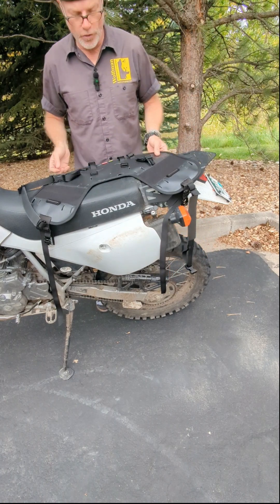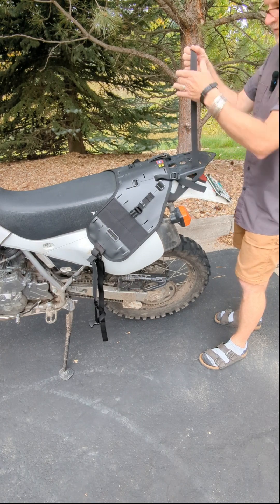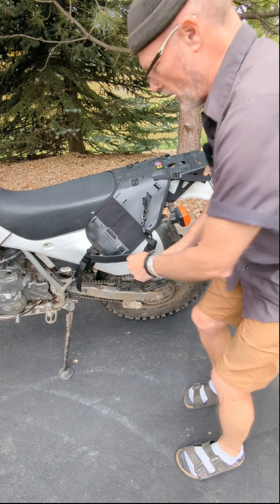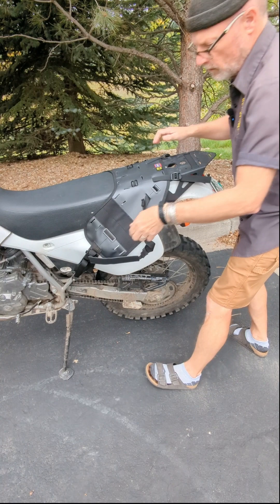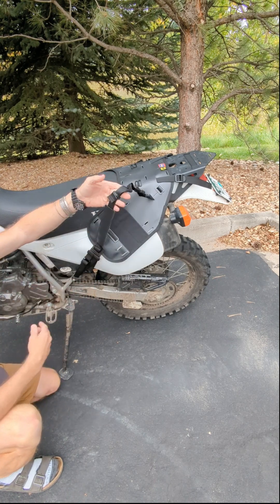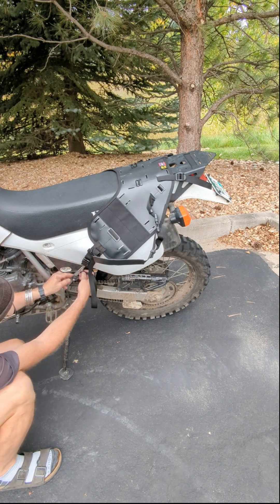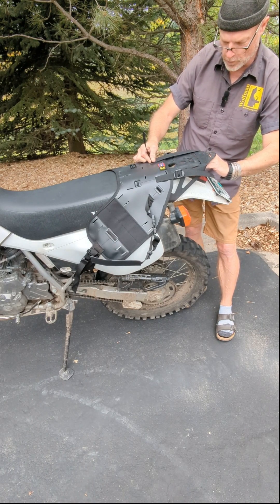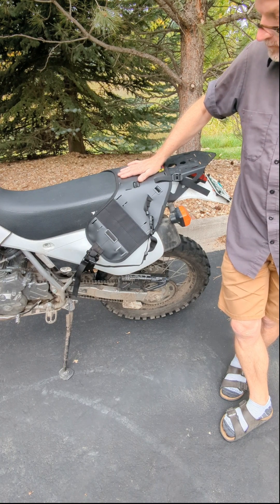TW E Base Mounting Instructions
Wolfman Threadworks.
How to Attach the TW E-BASE to your Enduro or Dual Sport Motorcycle.